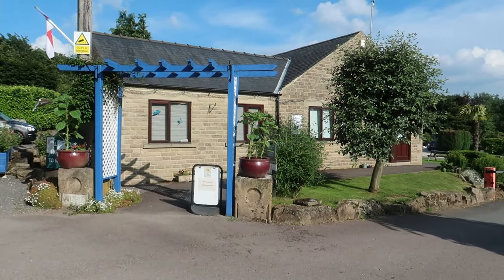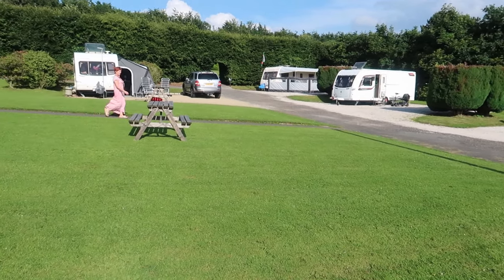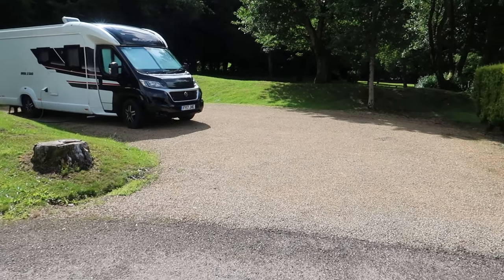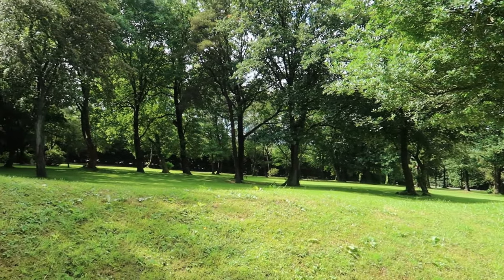Walk around LICKPENNY CARAVAN PARK Matlock Derbyshire | Deluxe Camping in a Motorhome | Vlog 374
We stayed at Lickpenny Caravan Park near Matlock in Derbyshire for 4 nights and enjoyed every moment on this beautiful clean, tidy and spacious campsite.

We include all things to do with motorhomes, caravans and the great outdoors. We mainly tour the UK and camp around 80 nights per year in our 2017 Swift Bolero. We offer advice, tips and tricks, review campsites and associated products or services. We also occasionally make videos about other trips we take without the motorhome.